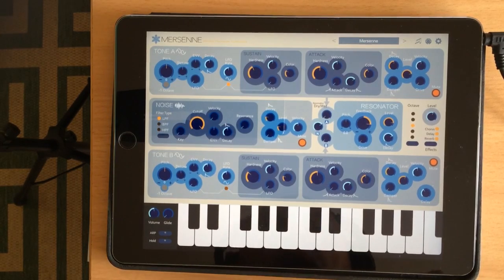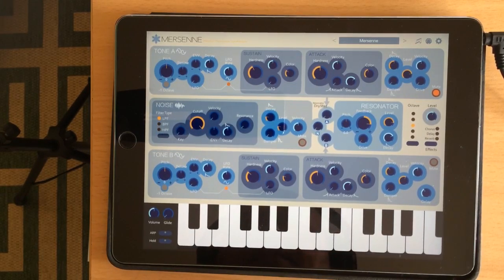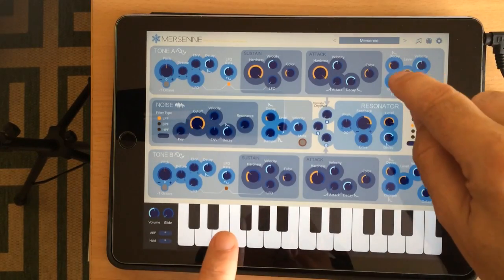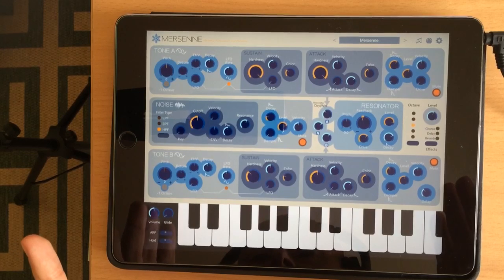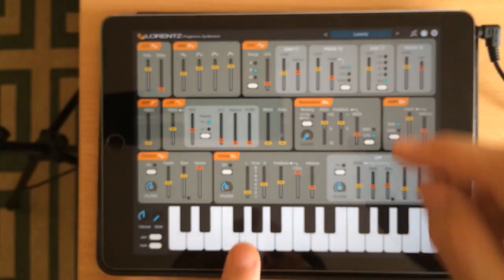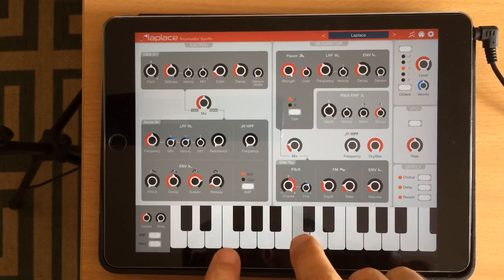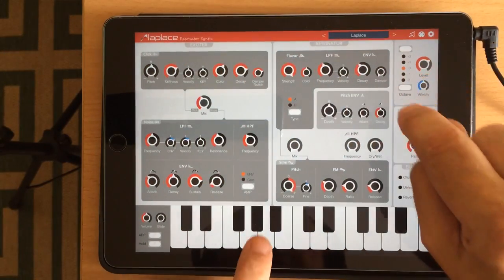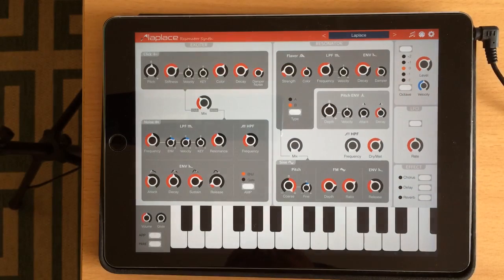Iceworks synths, compare and contrast.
Better quality version of yesterday's vid